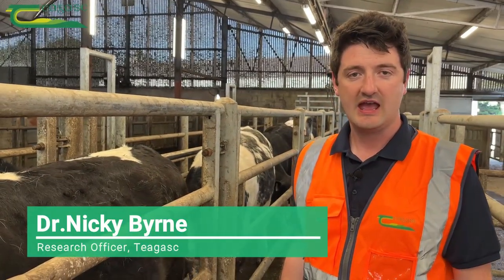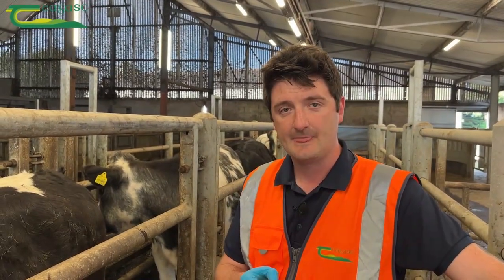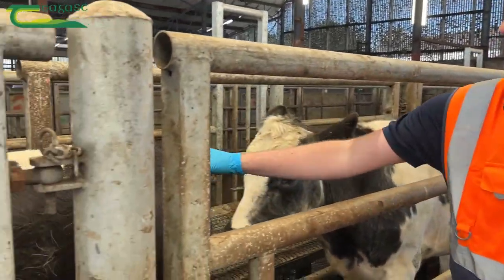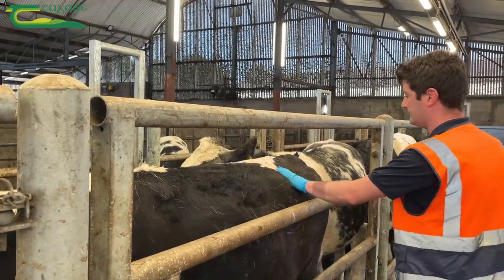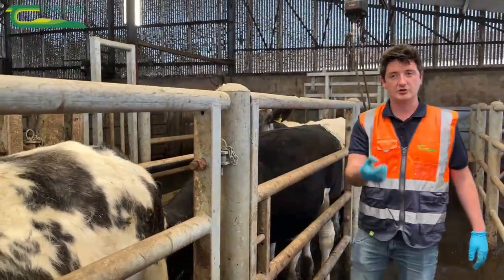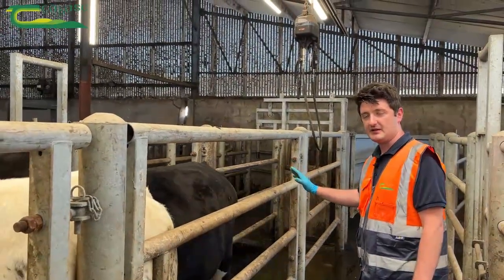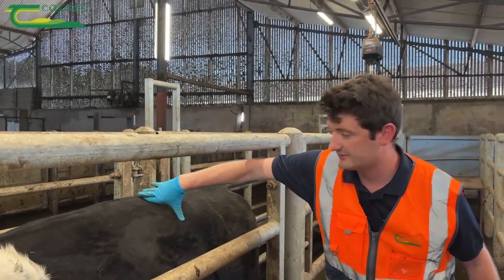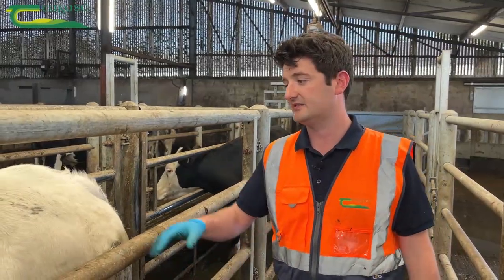Body condition scoring dairy-beef cattle for earlier finishing ages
In this video, Dairy-Beef Research Officer Nicky Byrne demonstrates how body condition scoring, along with live weight and breed maturity, plays a crucial role in assessing animals' suitability for different finishing strategies.

By evaluating these key factors, producers can more efficiently meet market carcass specifications at younger finishing ages.

Watch as Nicky explains the practical application of body condition scoring and its impact on finishing decisions in dairy-beef systems.